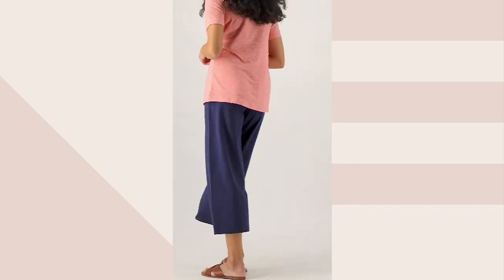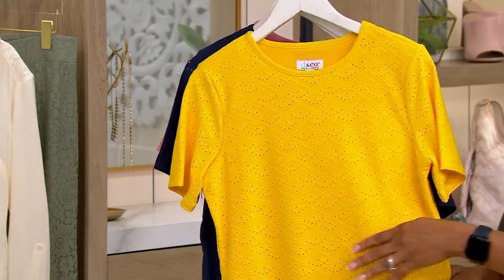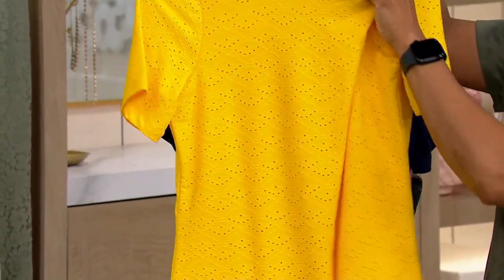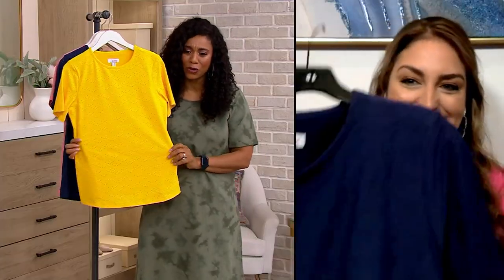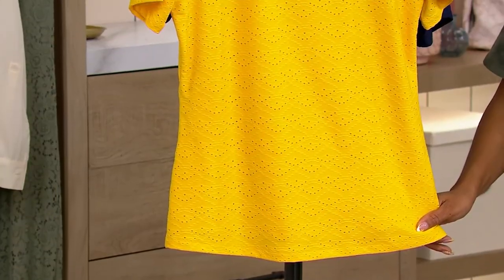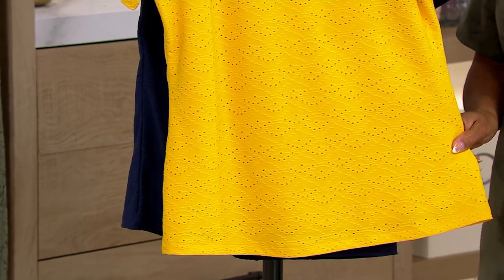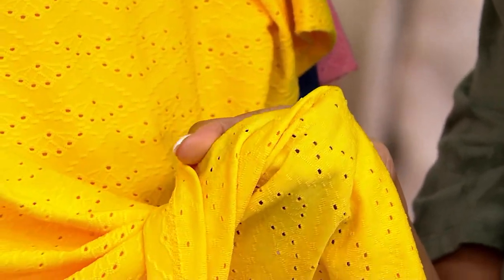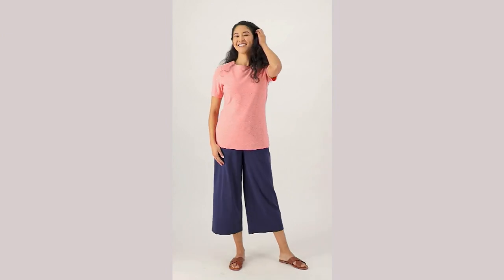Denim & Co. Knit Eyelet Crew Neck Short Sleeve Top on QVC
Denim & Co. Knit Eyelet Crew Neck Short Sleeve Top

A step-up from the basic tee, this short-sleeve top pops with a cute and carefree eyelet design that shows off your easy-breezy attitude. From Denim & Co.&reg; Fashions.